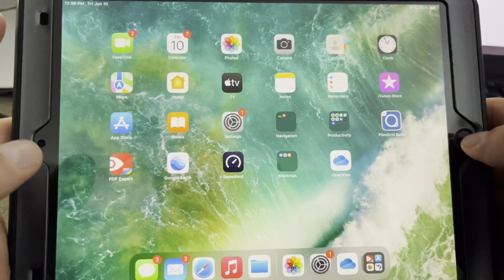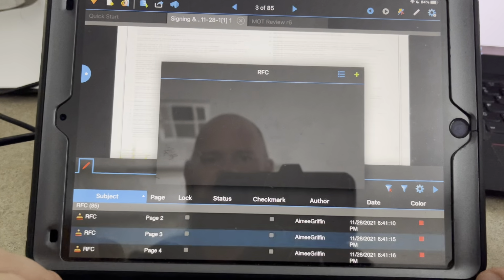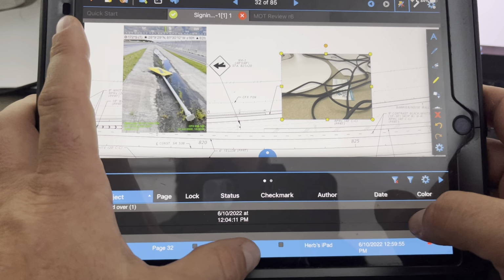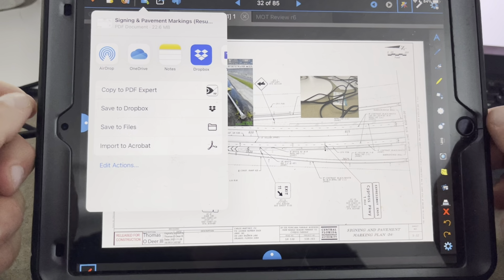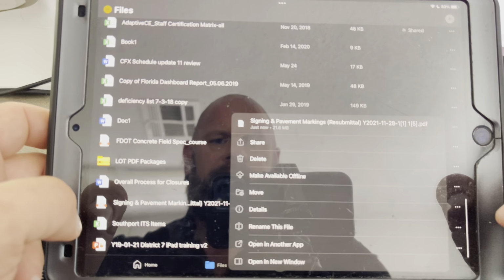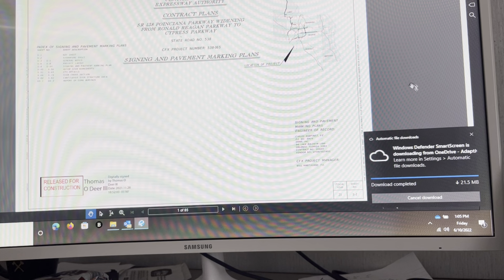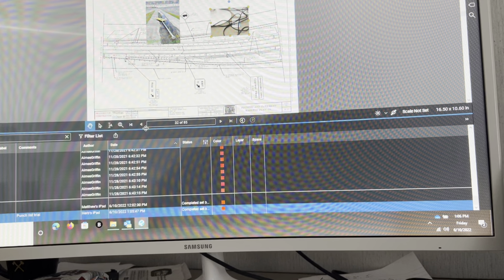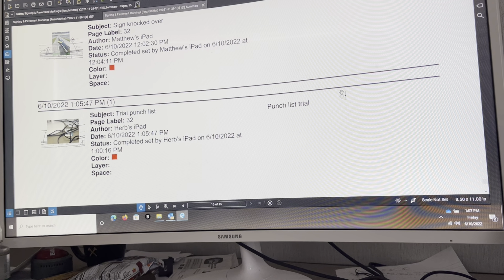Bluebeam Deficiency List iPad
This video outlines the methods for downloading a pdf file from OneDrive, adding a photo and comments for creation of a deficiency list for the project.